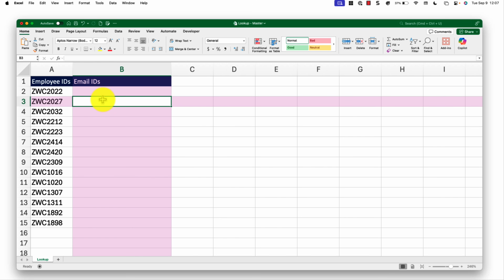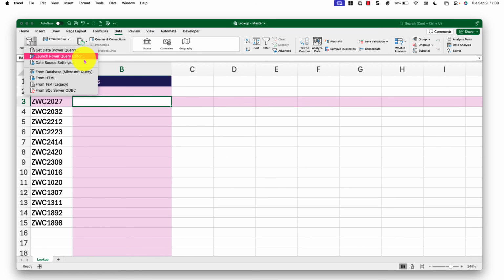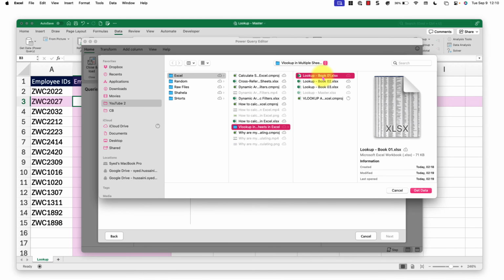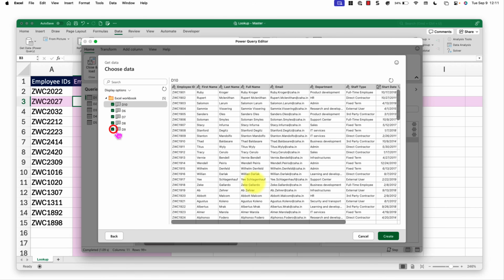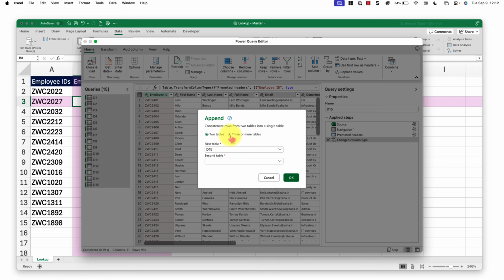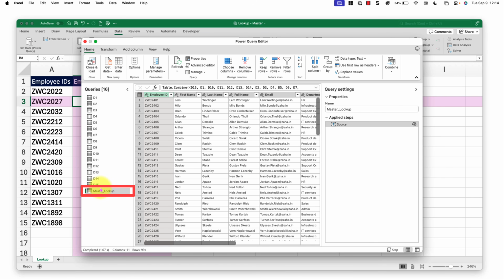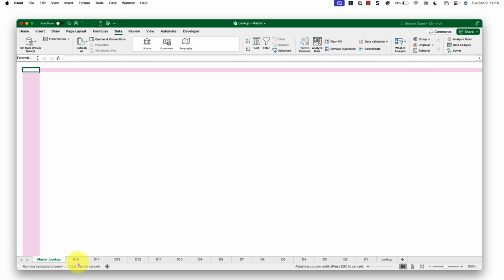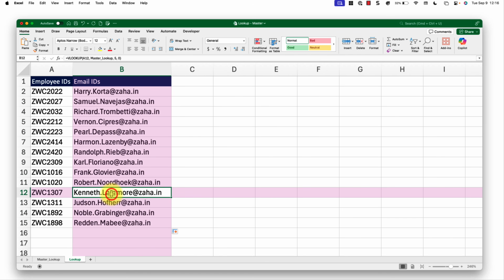VLOOKUP Across Multiple Sheets & Workbooks in Excel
VLOOKUP Across Multiple Sheets & Workbooks in Excel (15 sheets, 3 workbooks!)

Struggling with VLOOKUP across multiple sheets and workbooks in Excel? In this video, I’ll walk you through the easiest way to handle it, even if you have 15 sheets spread across 3 different files. Instead of writing complex formulas, we’ll use a quick Power Query trick to combine all your sheets into one master table, and then run a simple VLOOKUP from that single source.

You’ll learn step-by-step:
How to combine data from multiple sheets and workbooks in Excel
How to create a master lookup table using Power Query
How to perform a clean and simple VLOOKUP across multiple files

Whether you’re searching for how to VLOOKUP from multiple sheets and workbooks in Excel, or just want the easiest way to do VLOOKUP across multiple sheets, this tutorial has you covered. By the end, you’ll know how to set up one refreshable master source so your lookups are faster, cleaner, and much easier to maintain.

Combine Data From Multiple Worksheets In a Single Worksheet (Windows)